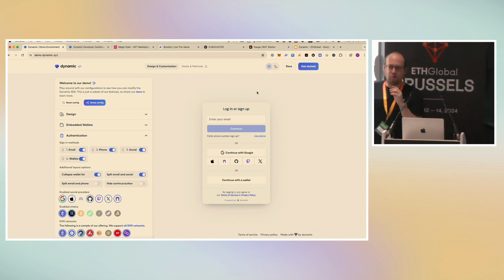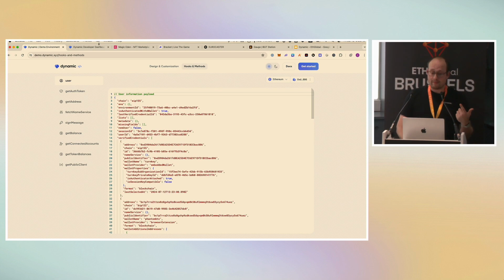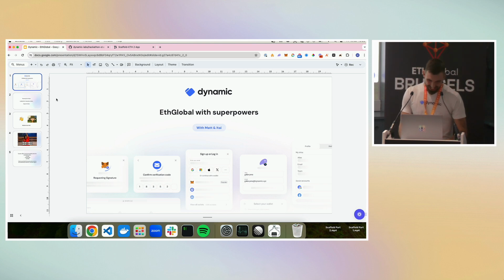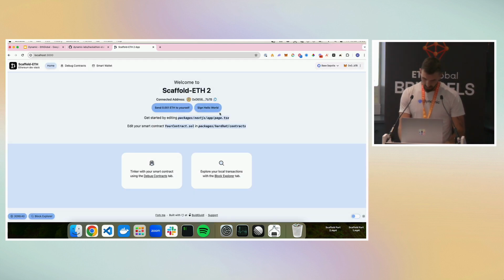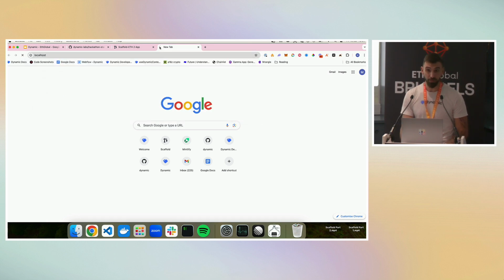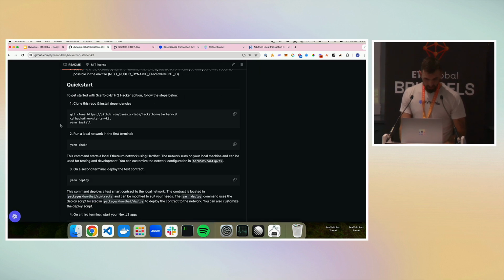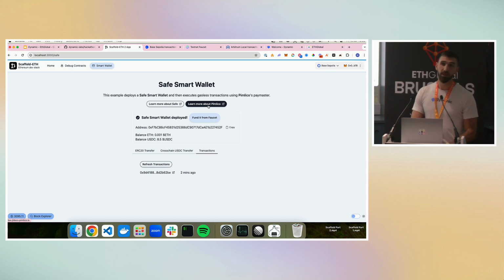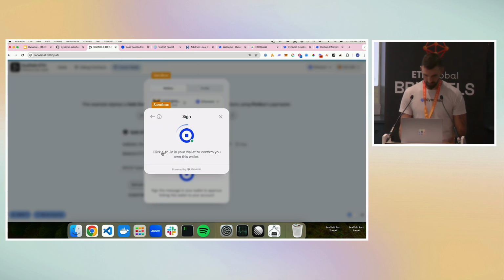Elevated onboarding and onchain experiences with Dynamic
Join Mathew Foyle from Dynamic, for a workshop titled, “Elevated onboarding and onchain experiences with Dynamic.”

Dynamic powers authentication, onboarding & user management for some of the best projects out there, from Magic Eden to Berachain. Learn how to build similar on-chain experiences using our React based toolkit.